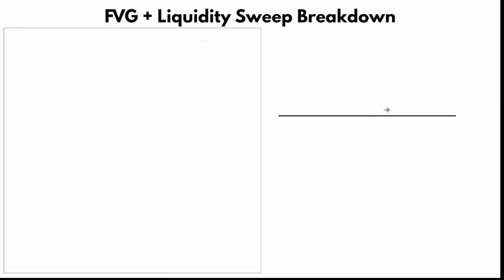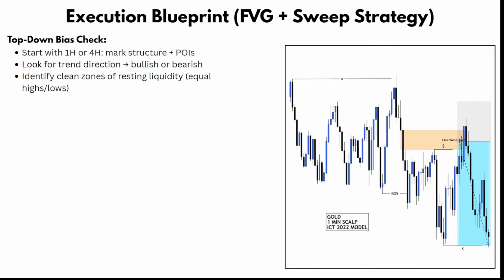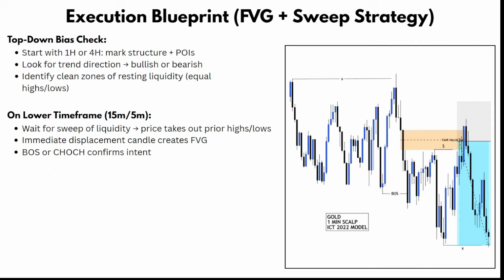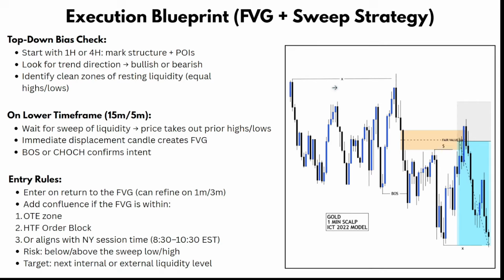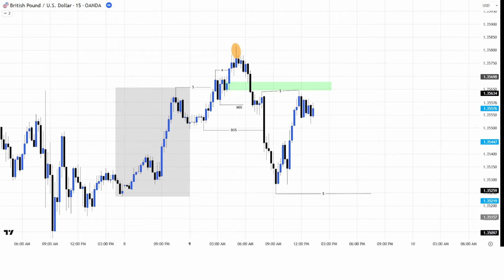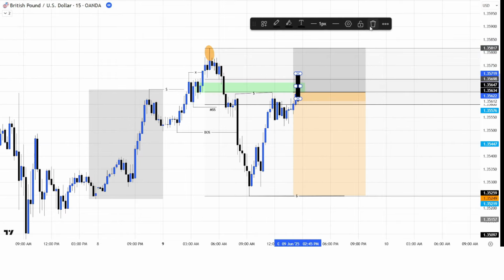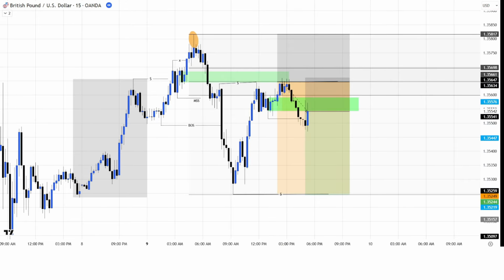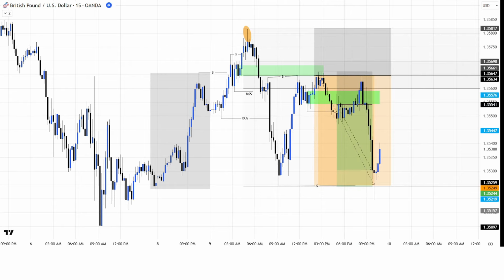My Best FVG Trading Strategy Using Liquidity Sweeps